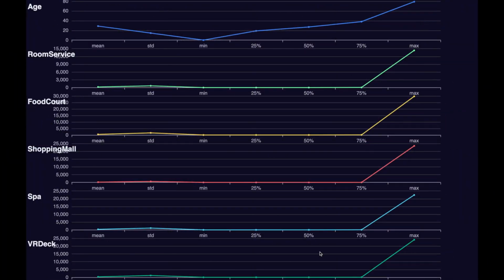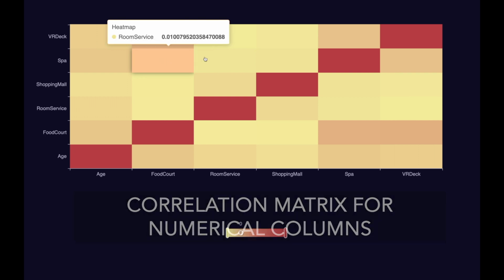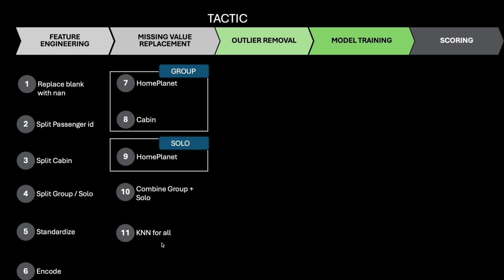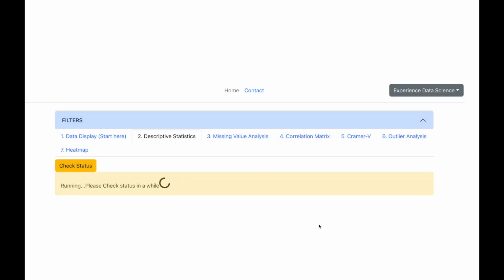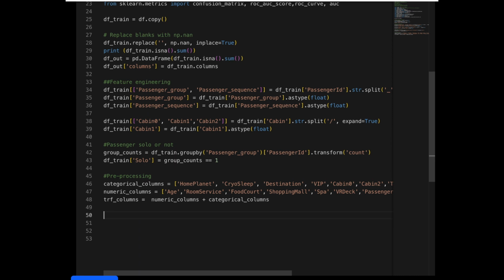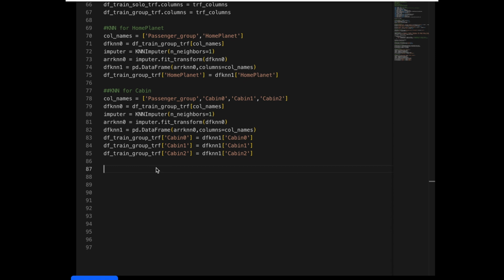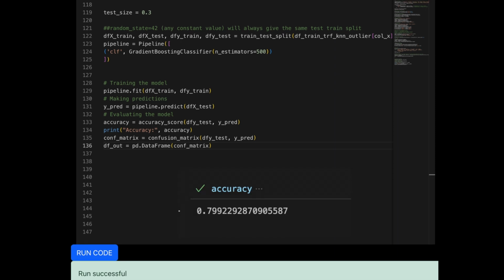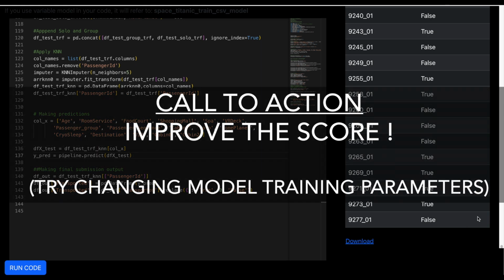Machine learning tactic - See it in action with a demo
Tactic , is sequence of actions, aiming to achieve a certain goal. It can help deciding an approach to a solve machine learning problem and avoid to directly jump to algorithms. See it in action by solving famous data science problem of spaceship titanic

00:00 Introduction
01:09 The Problem
01:51 Data Exploration
06:16 Tactic to solve the problem
07:59 Demo